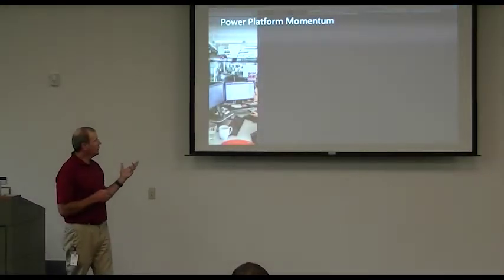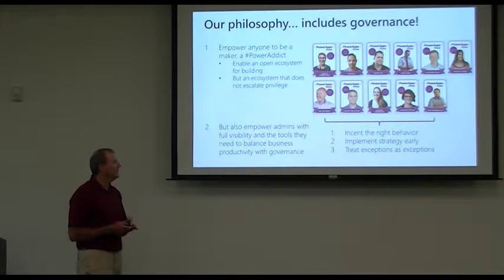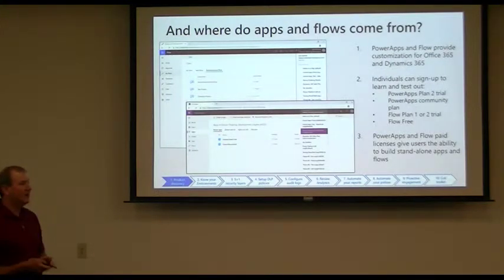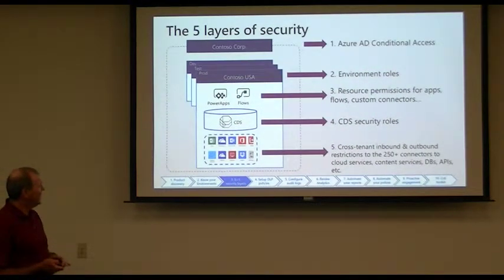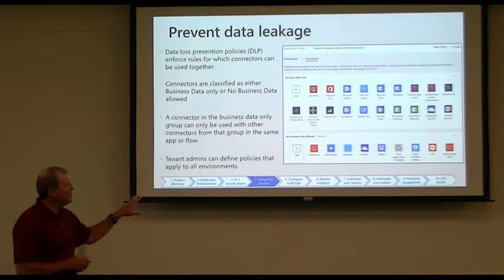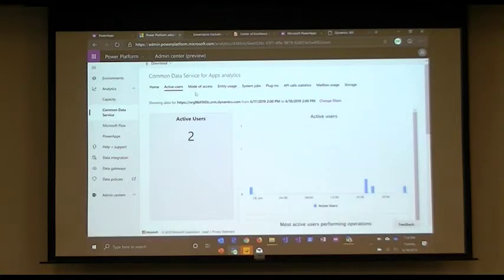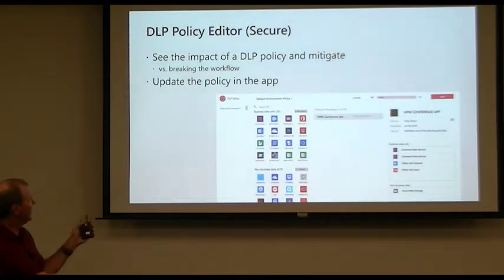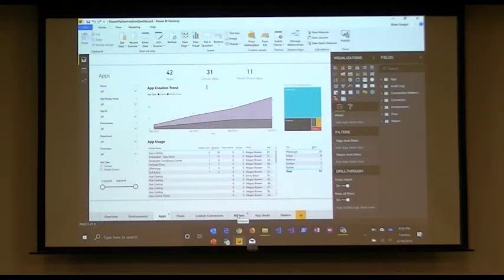June 2019 - Governance and The Microsoft Power Platform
June 18, 2019  Meeting of Carolina IT Professionals Group
Topic: Governance and The Microsoft Power Platform
Presenter: Brian Gregor